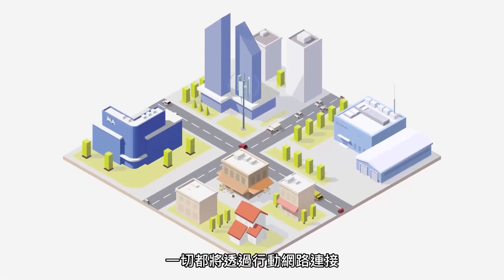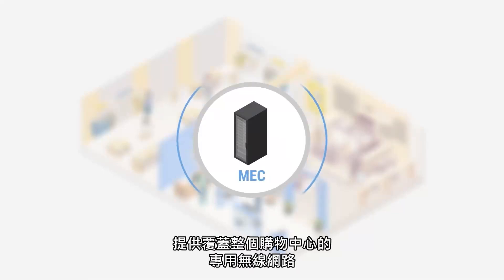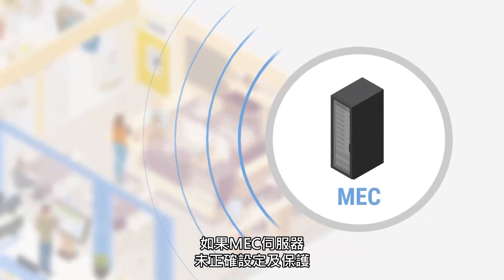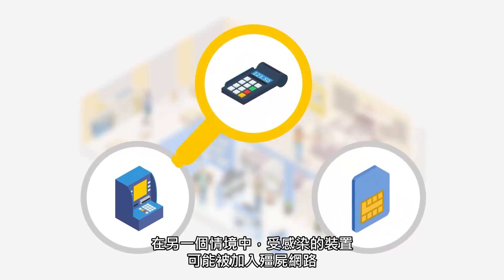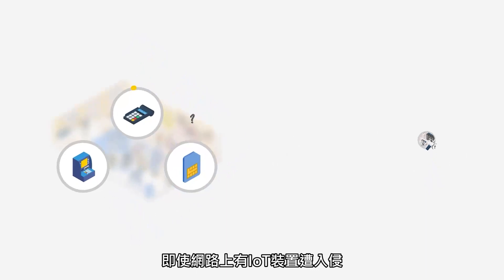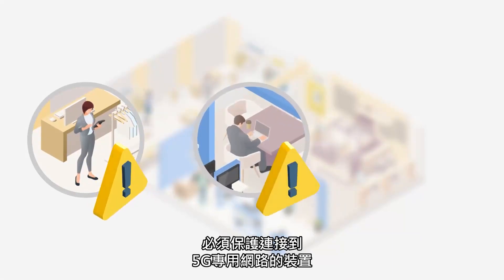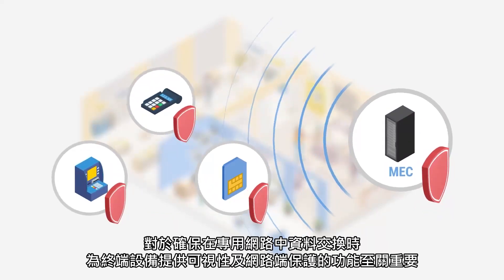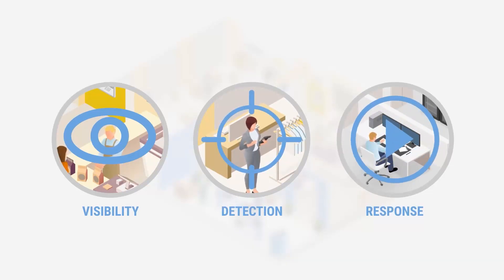Trend Micro Securing Your Mobile Network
5G通訊系統及技術進入傳統的 IT 網路環境中可能遭遇到的資安挑戰。